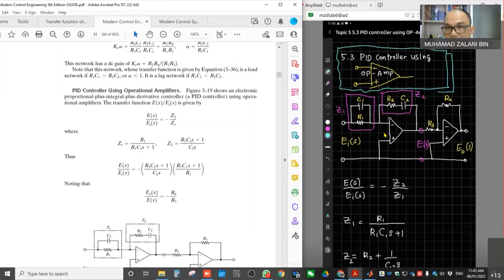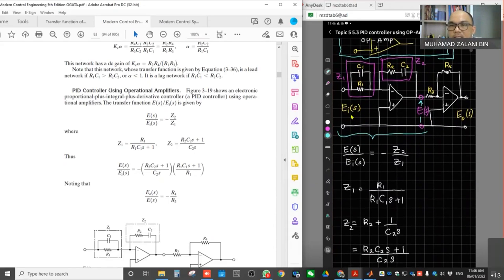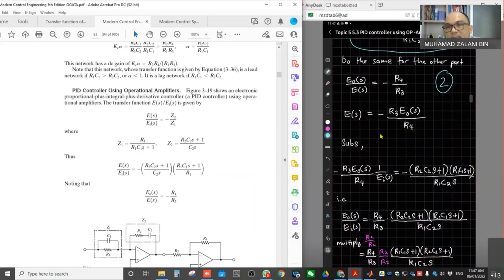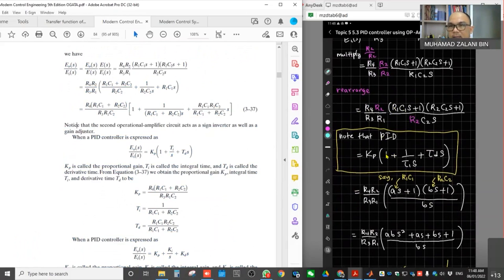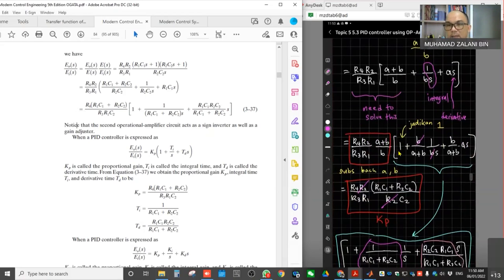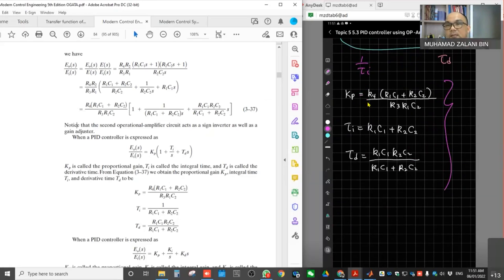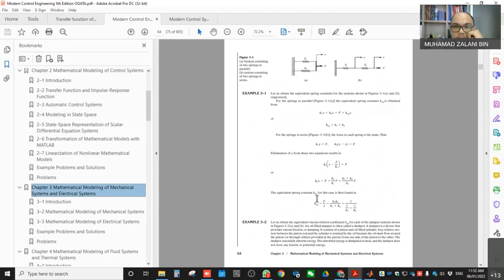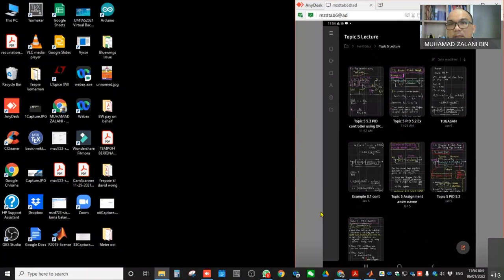FEI4306 Topic 5 Lecture L3 S5.3 PID using OP-Amp